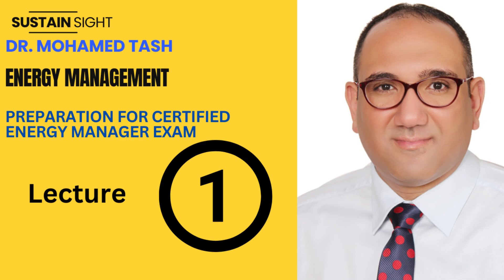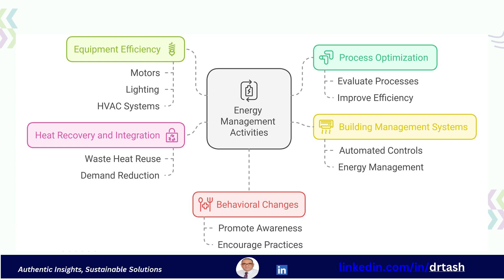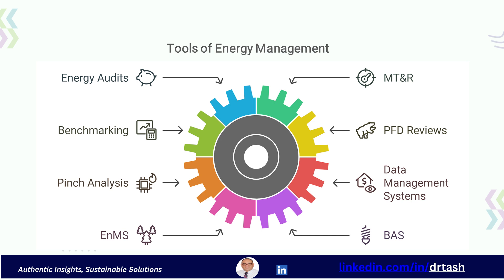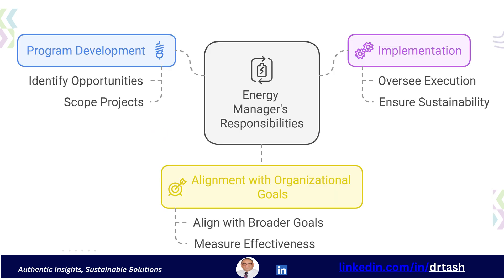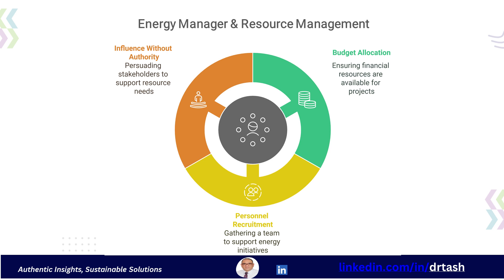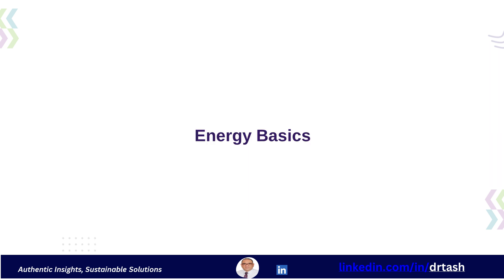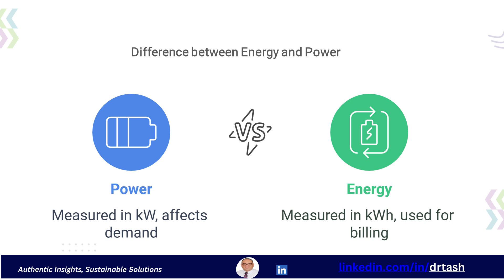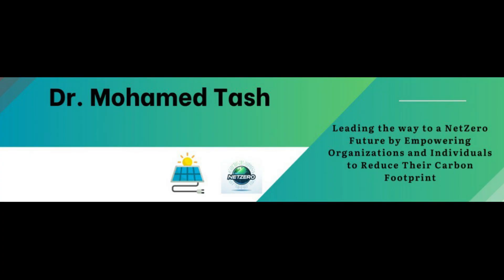Energy Management…Preparation to Certified Energy Manager Exam. Lecture 1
🔋 Master Energy Management & Prepare for the Certified Energy Manager Exam ( Lecture 1)

Dive into the essentials of Energy Management with this comprehensive module, designed to equip you with the knowledge and tools needed to excel in energy efficiency, cost reduction, and sustainability. Whether you’re preparing for the Certified Energy Manager (CEM) Exam or aiming to optimize your organization’s energy use, this video covers critical concepts, strategies, and real-world applications.

📚 Key Topics Covered:
✅ Introduction to Energy Management: Definitions, importance, and system-wide applications.
✅ Primary Goals: Reducing costs, minimizing environmental impact, fostering innovation, and building resilience.
✅ Energy Conservation vs. Efficiency: Behavioral changes vs. technological upgrades.
✅ Tools & Frameworks: Energy audits, ISO 50001, Monitoring & Targeting (MT&R), Pinch Analysis, and Building Automation Systems (BAS).
✅ Role of an Energy Manager: Skills, responsibilities, and strategies for driving organizational change.
✅ Key Terminologies & Units: kWh, MJ, Power Factor, Enthalpy, fuel energy content, and unit conversions.

🔥 Why Watch?

Learn to implement continuous improvement cycles (Plan-Do-Check-Act).

Understand how to leverage data for energy optimization and decision-making.

Discover the economic and environmental benefits of effective energy management.

Gain insights into energy audits, heat recovery, and process optimization.

📈 Perfect For:

Aspiring Certified Energy Managers (CEM).

Energy professionals seeking to reduce operational costs.

Sustainability advocates and environmental engineers.

Organizations aiming to enhance competitiveness through energy efficiency.

🚀 Ready to become an Energy Management expert? Let’s get started.